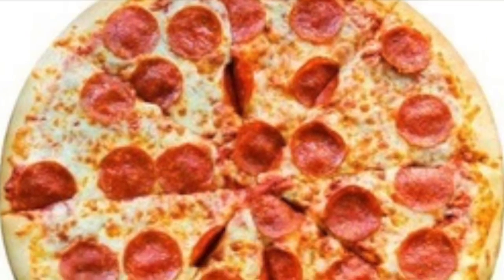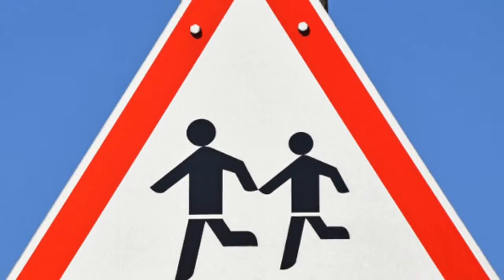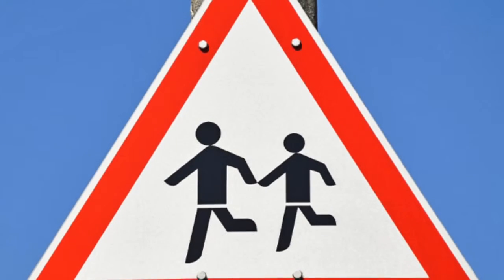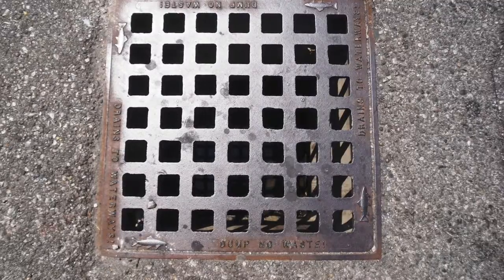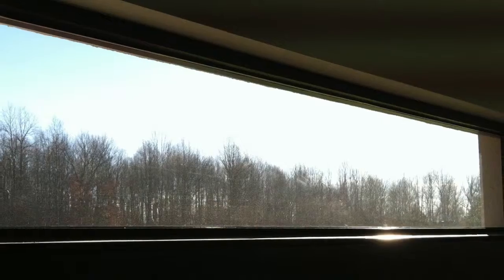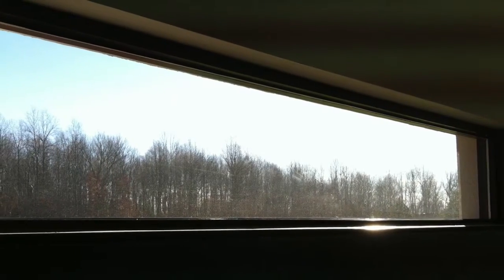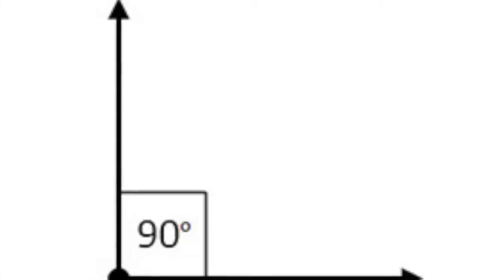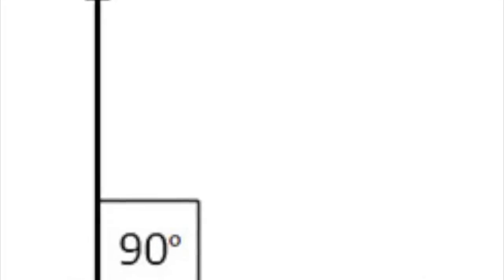Shapes in Real Life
This video is about Shapes in Nature